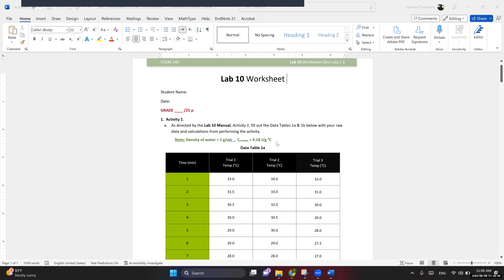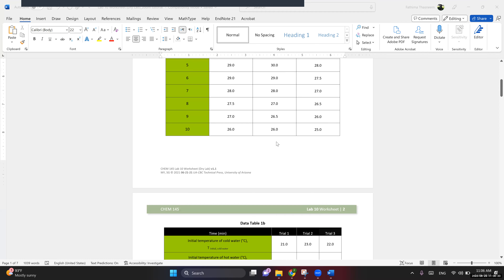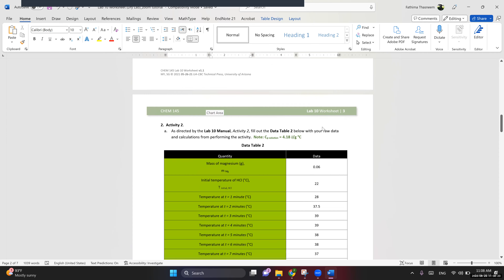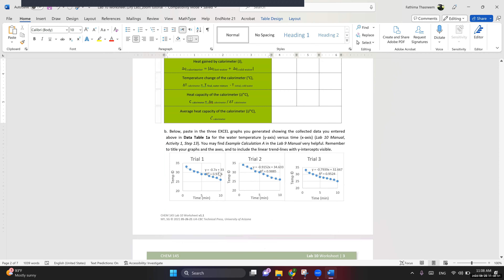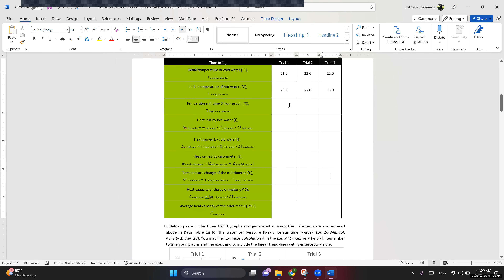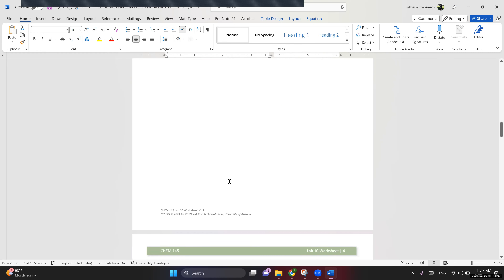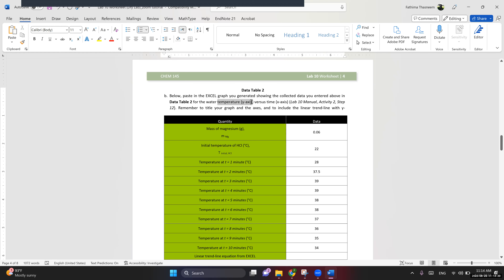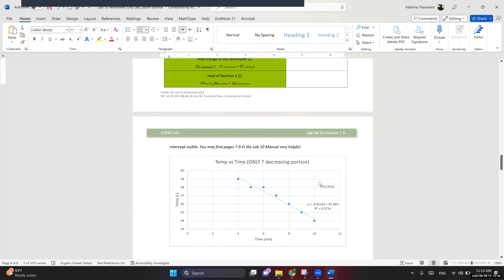Calorimetry: Enthalpy Calculations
Calorimetry is a powerful technique used to measure the heat exchanged during a chemical reaction or physical process. By understanding and applying the principles of calorimetry, we can determine the enthalpy change of a reaction, which provides valuable insights into the energy transformations occurring within a system.

Throughout this video, we will explore the fundamentals of calorimetry, including the different types of calorimeters and their applications. We will also discuss the underlying principles governing enthalpy calculations, such as Hess's Law and the concept of standard enthalpy of formation.